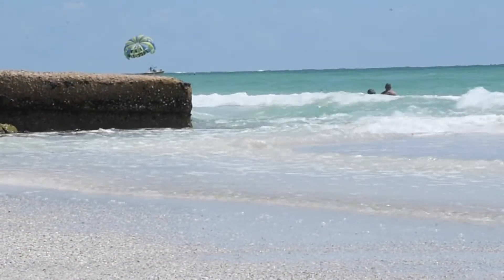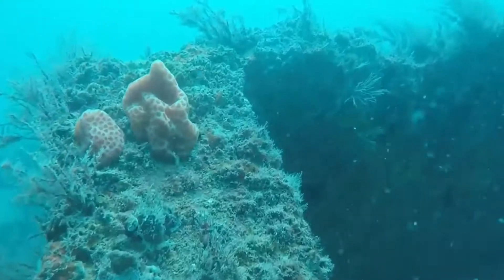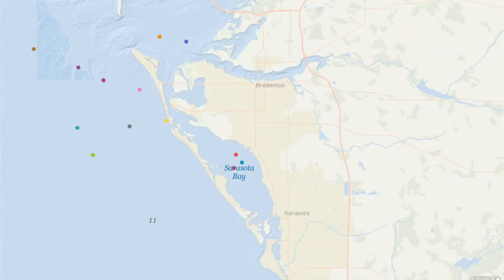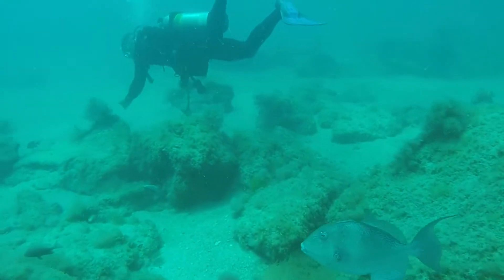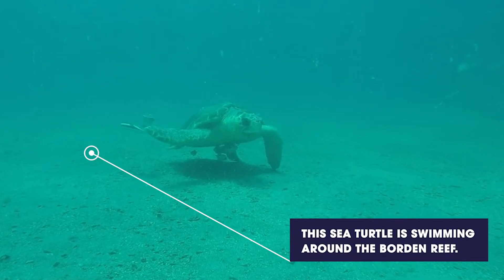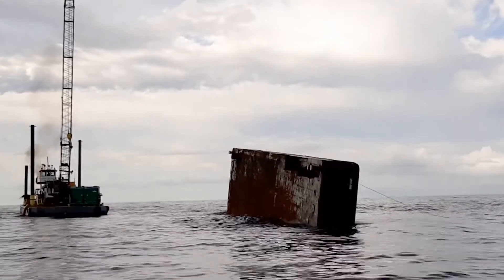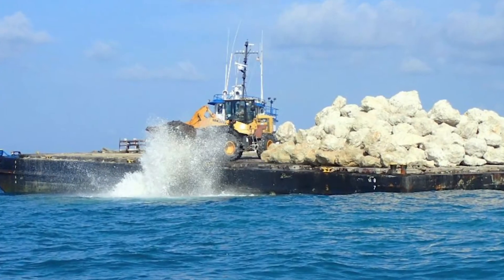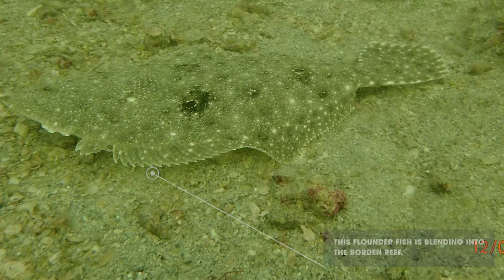What Is An Artificial Reef?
Artificial reefs are vital in creating additional habitats for fish and other wildlife. They are also amazing spots to snorkel or scuba dive!